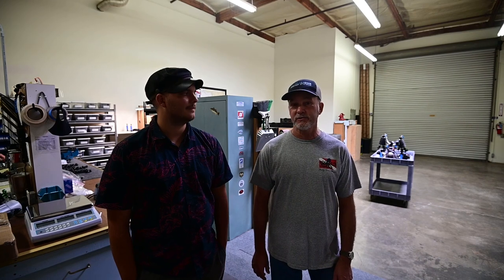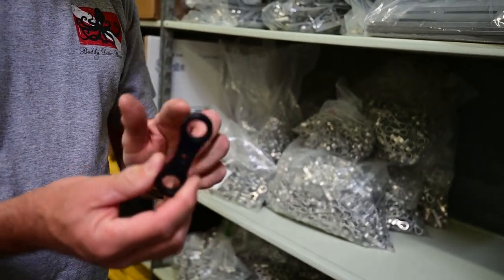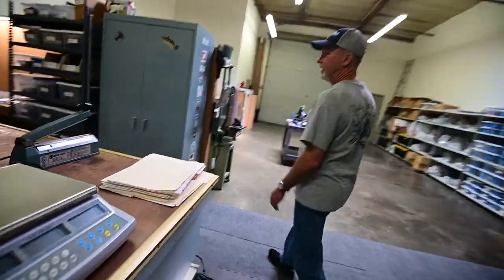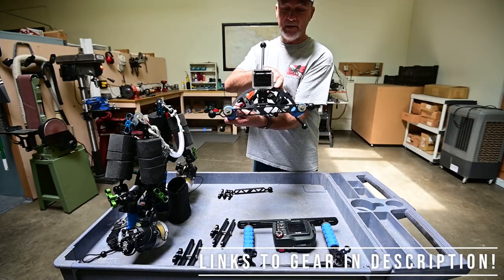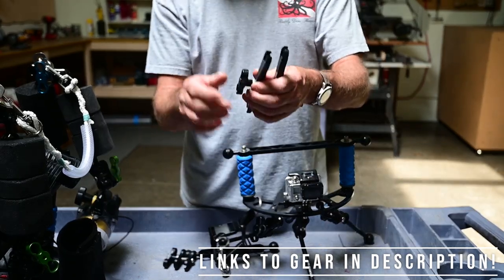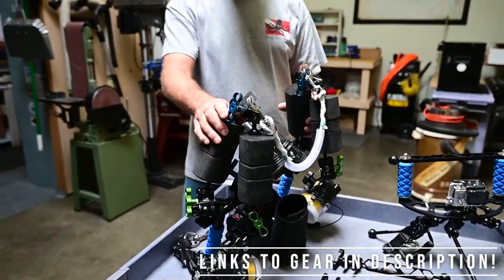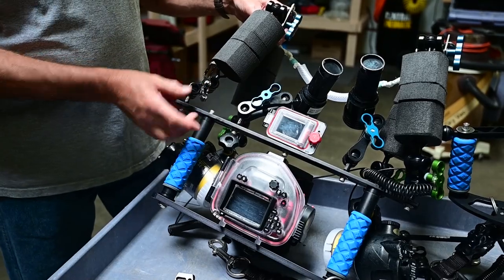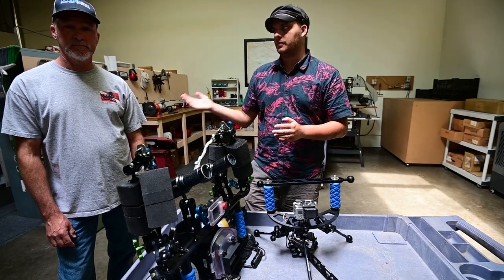Touring the Ultralight Factory // Arms, Clamps, Gadgets, and More!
We spent the day in the factory with Ken Kollwitz, the owner of Ultralight Control Systems, a top manufacturer of underwater arms, clamps, trays, and other gadgets. It was great seeing how the folks at ultralight make such high quality, durable products for the most extreme environments. We also got to see some exciting new gadgets that are going to be a huge help for underwater photographers and videographers looking to get new angles for their shots!

Jump to a Section:
0:00 - Introduction
2:06 - Touring the Factory
6:00 - Cool New Products